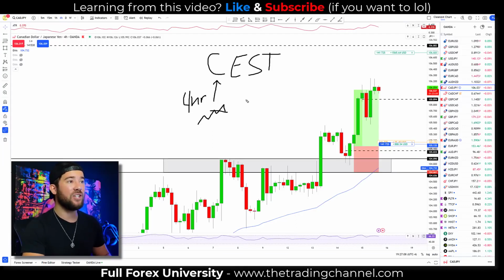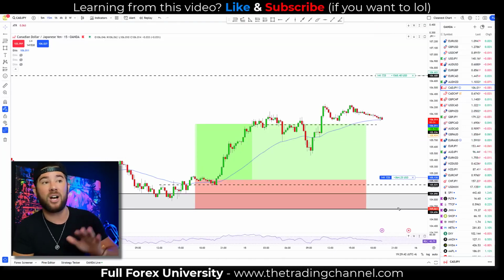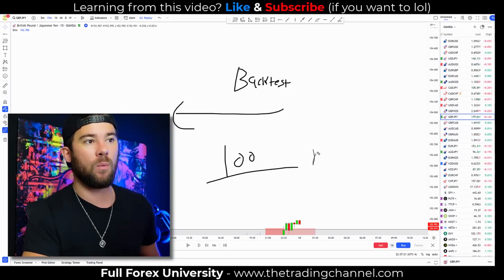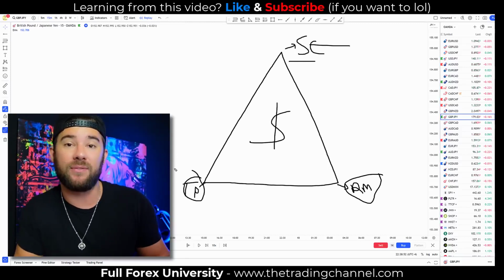The Only Day Trading Strategy I Would Use If I Could Start Over